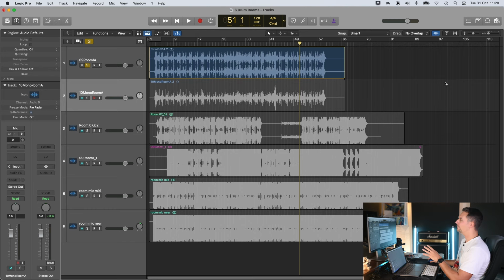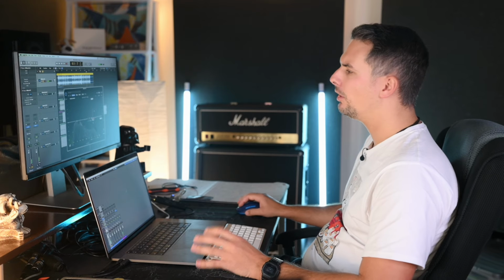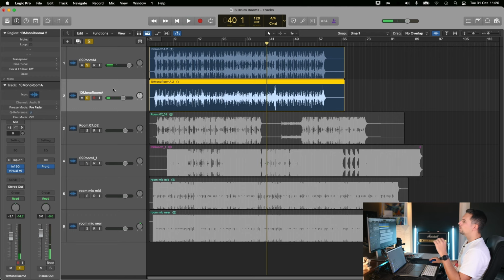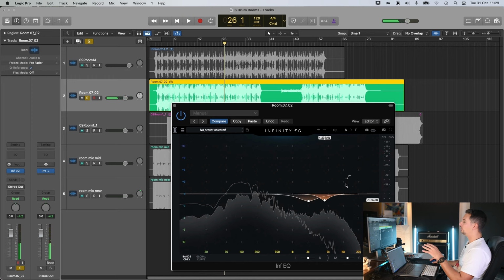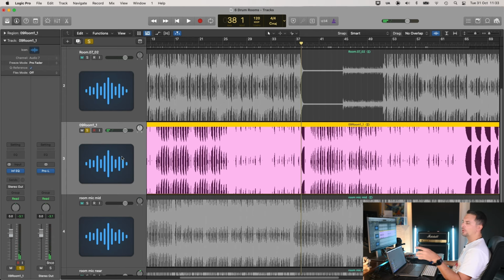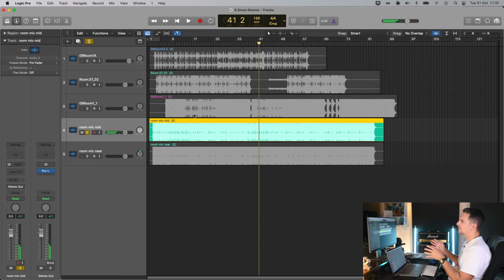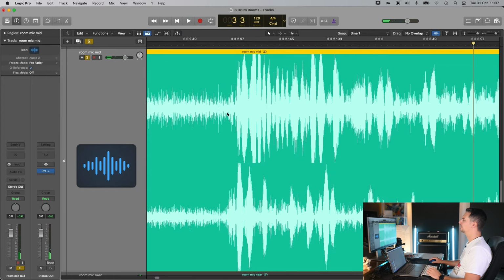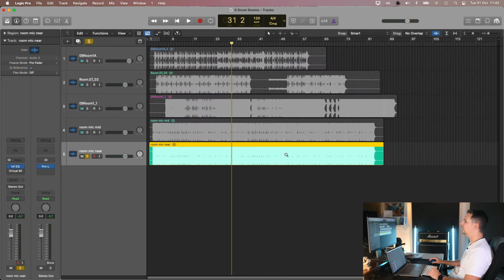06 How to EQ Drum Rooms | Part 6 of EQ Series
In this video series my goal is to lay a solid foundation to learning how to EQ every instrument. We will have a look at multiple samples of each instrument, from bad to good recording quality, so you can see how a mixer treats them to achieve a good starting point for further sound shaping. Most instruments have similar issues, but there is a lot of nuance that can be difficult to hear and notice for most people starting to mix. I want to break down this barrier and help you identify problematic areas quickly and easily, so you can focus on creating music.

In the Drum Room video I have a look at multiple Rooms recorded in different rooms with different mics. To me the Overheads and the rooms are the most important part of a drum kit, they present the kit as a whole with the room they are in. Recording Rooms properly is essential, as it determines the style of the drums and can make or break a record.

00:00: Intro
00:15: The importance of rooms
01:10: Approach of EQing Rooms
01:55: Room 1 Stereo, typical average room
06:01: Room 1 Mono, blending it in
07:22: Secret trick of treating mono rooms
09:00: Room 2, large studio room with brick walls
10:33: Room 2, adding compression
13:10: Room 3, boomy, uneven room
15:00: Room 3 with compression
16:25: Room 3, good room, bad stereo image and phasing
20:50: Room 4, same session as Room 3, but different microphone and placement
25:55: 1-to-1 classes